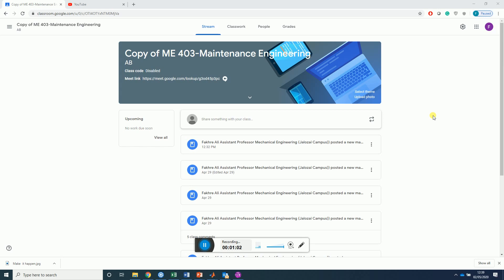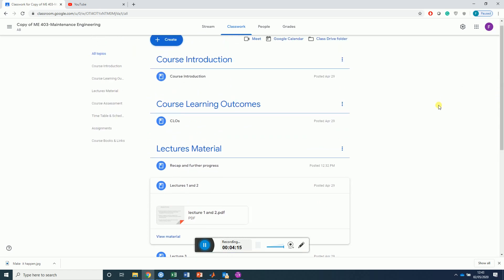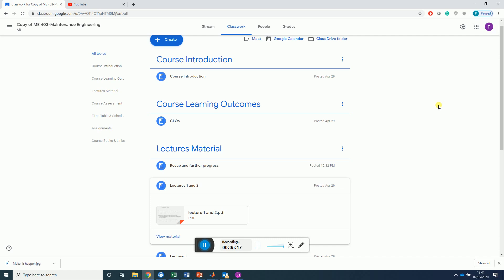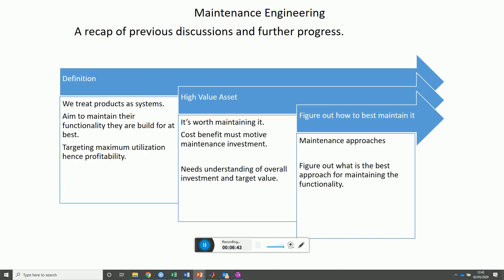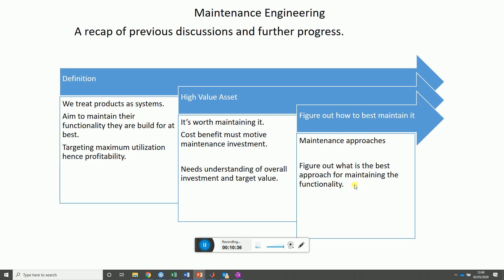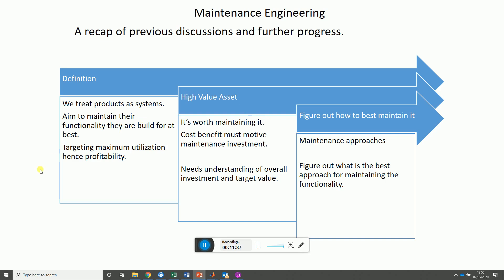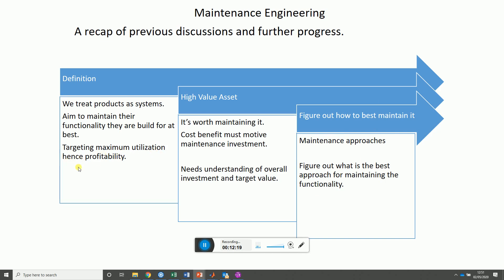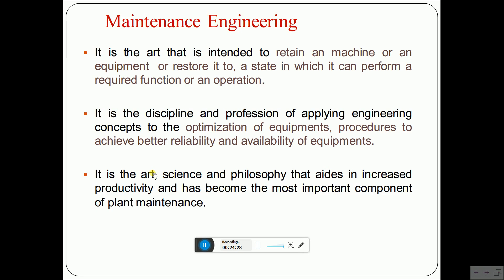Maintenance lecture 1/Maintenance Engineering/UET Jalozai Campus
Hi,I upload this maintenance lecture 1st by Sir fakhre ali because those who have problem with the online class may be able to watch the lectures on youtube.